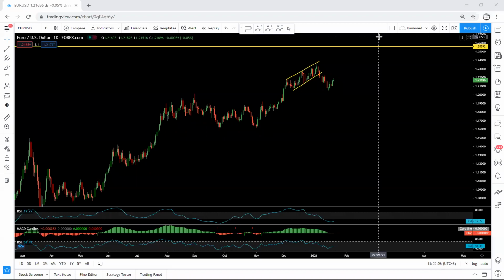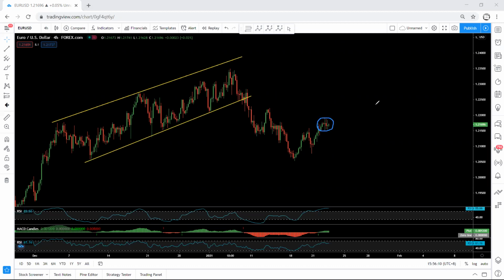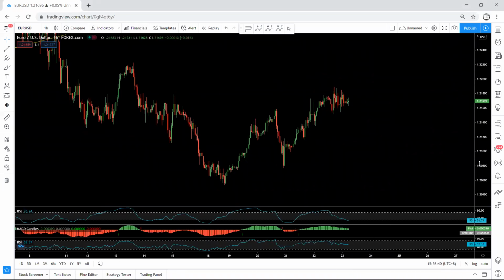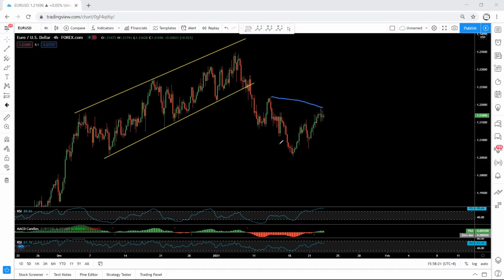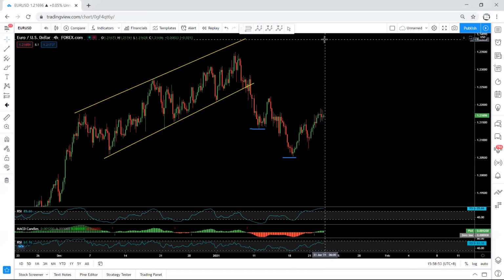EUR USD Weekly Forecast 25 - 29 January 2021 EURUSD